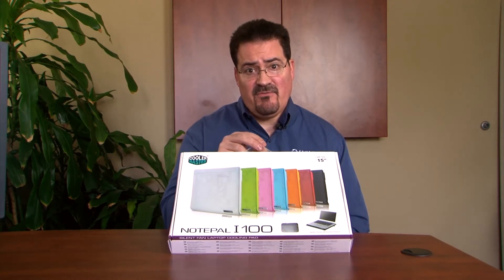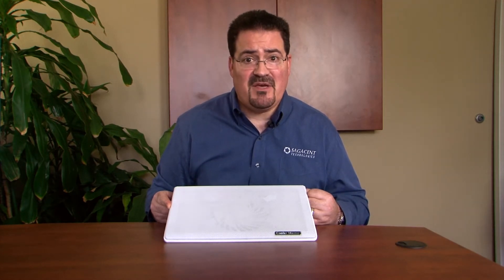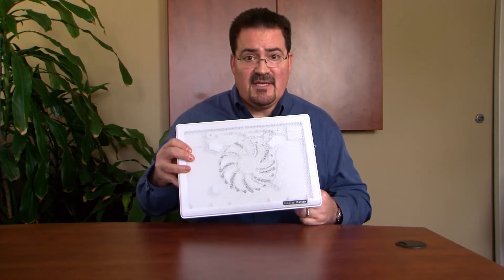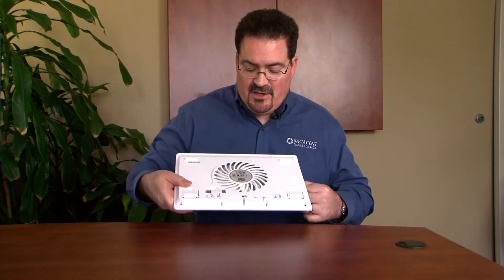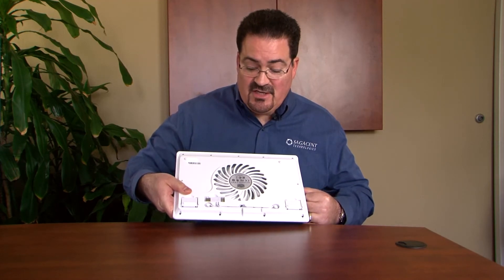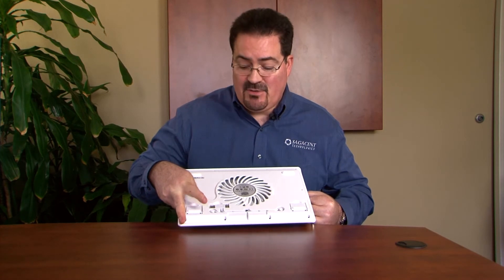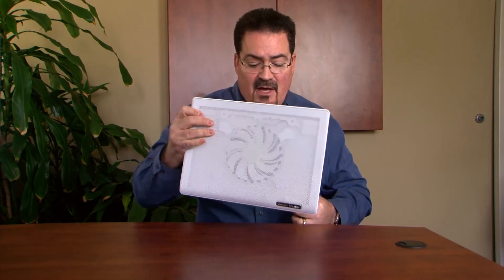Laptop Notebook Coolers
What to know and how to prevent your laptop from overheating.